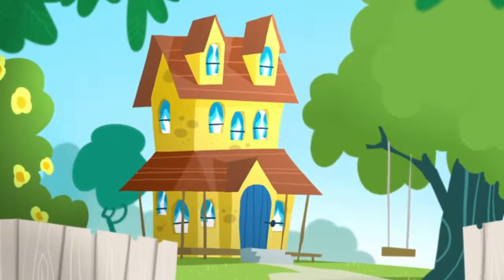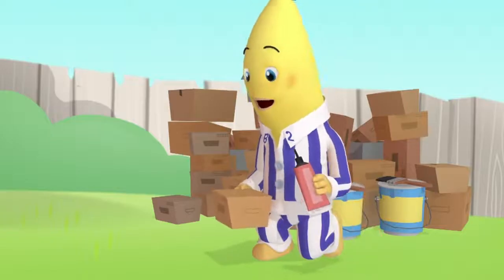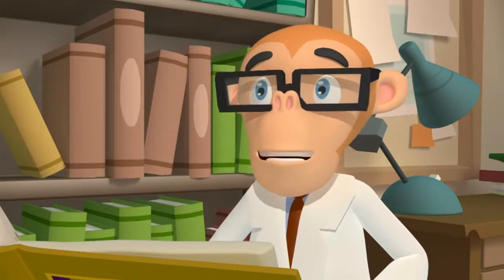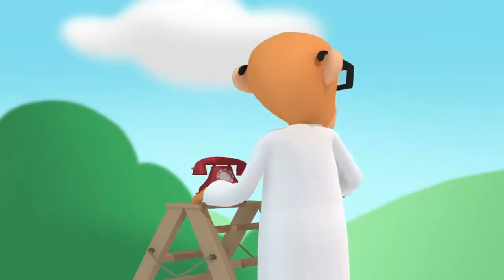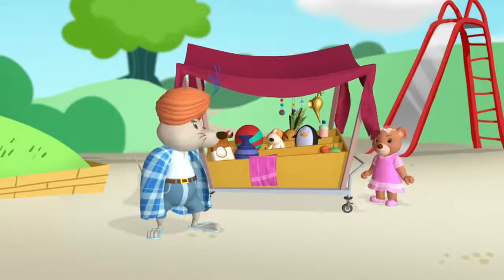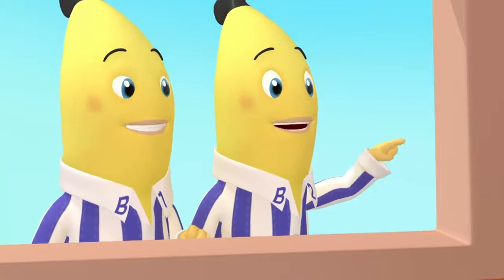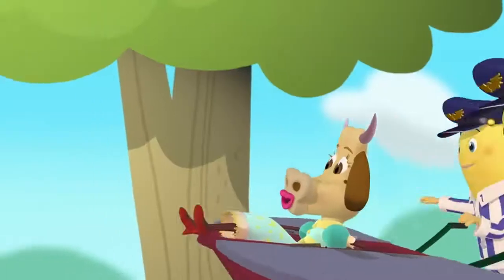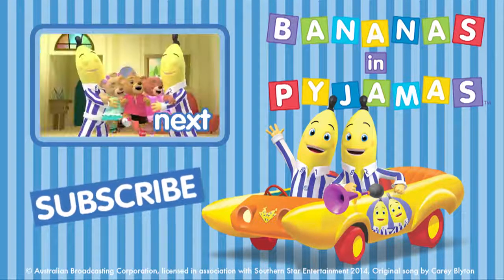Building pyramids Bananas in Pyjamas Official YouTube